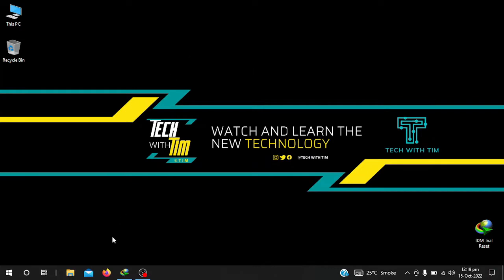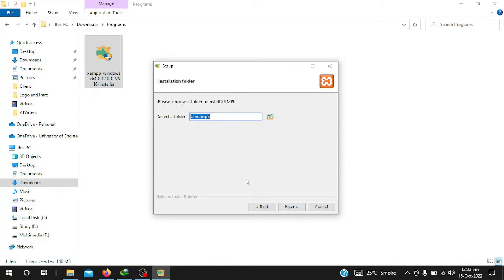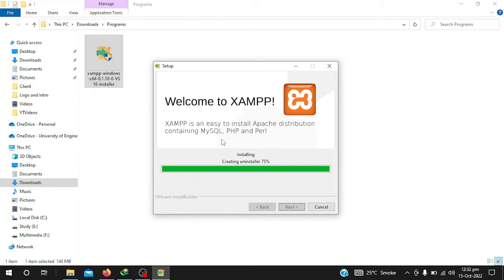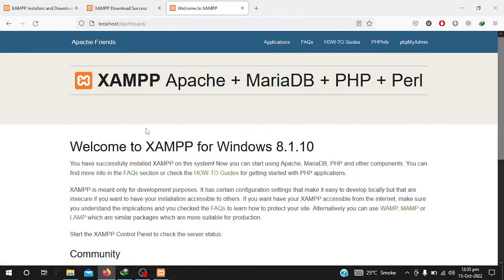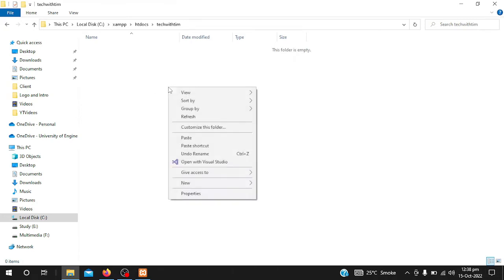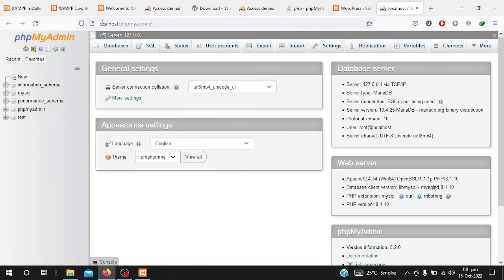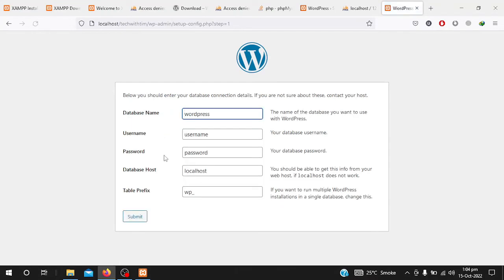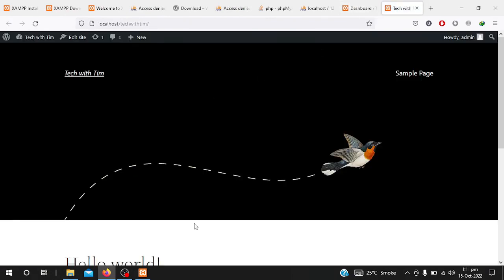How to install wordpress on xampp localhost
Hi Guys, welcome to the channel Tech with Tim.
In this video, I have explained how to install WordPress on xampp localhost or how to install WordPress on localhost.

00:00 Introduction for How to install WordPress on localhost
00:40 Step 1 How to Download and Install xampp on your computer
04:56 Step 2 How to Start the Modules and test your server on xampp
06:18 Step 3 How to Add the WordPress Files in xampp directory
09:05 Step 4 How to Create a database for WordPress on xampp
10:26 step 5 How to Install WordPress locally via the on-screen installer

I also explained below taglines:-
how to install the latest WordPress on xampp localhost
how to install WordPress theme on localhost xampp
how to install xampp and WordPress on windows localhost
xampp

Tech with Tim WordPress